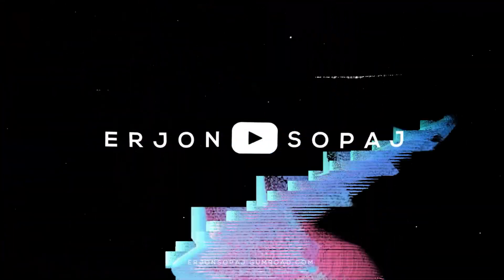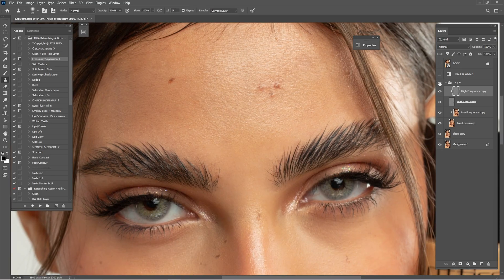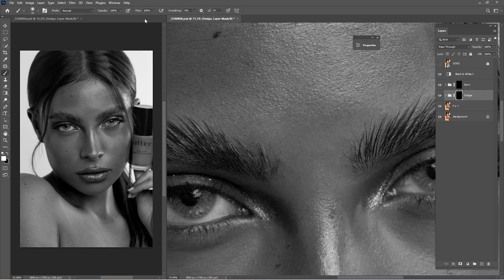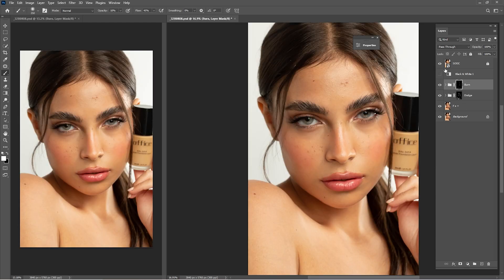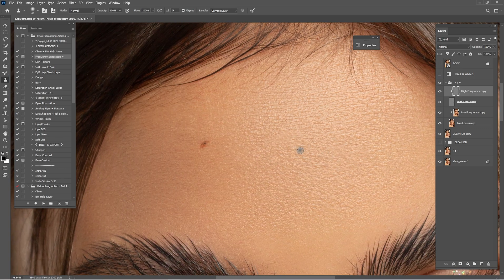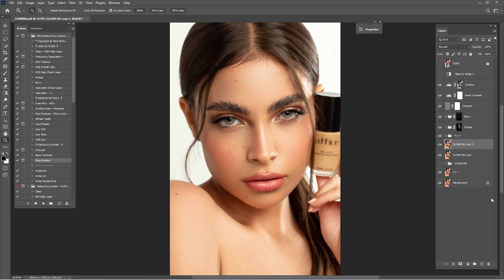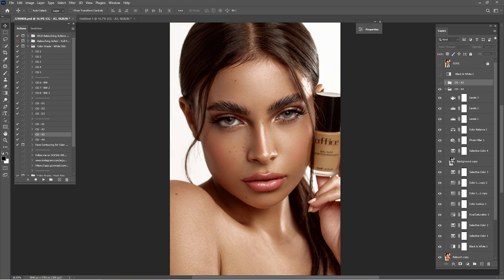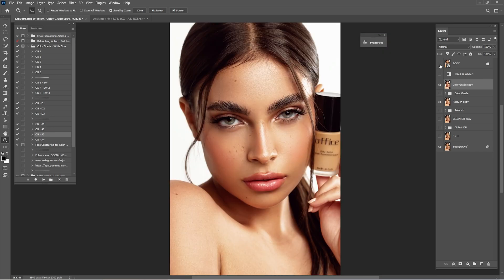How To Retouch Photos Like A PRO using Adobe Photoshop - Beauty Retouch Tutorial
In this video, we'll be teaching you how to retouch photos like a pro using Adobe Photoshop. With this technique, you'll be able to remove unwanted elements, change the color of objects, and more. So if you're looking to improve your photo retouching skills, then this is the video for you!

                               ❗️ LIMITED ❗️

Photo by; victor_baz_photo